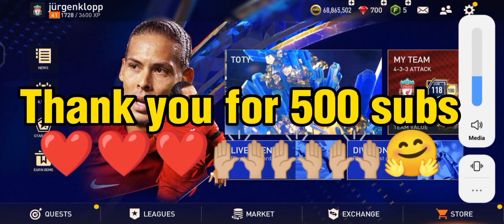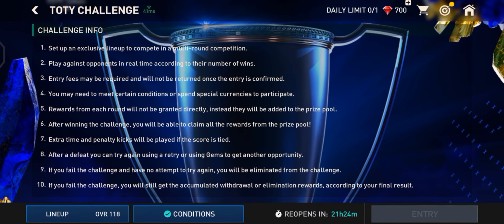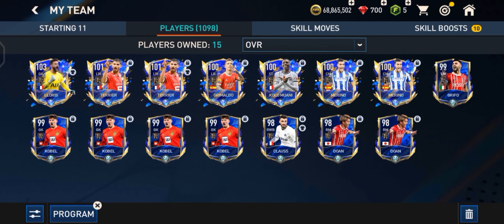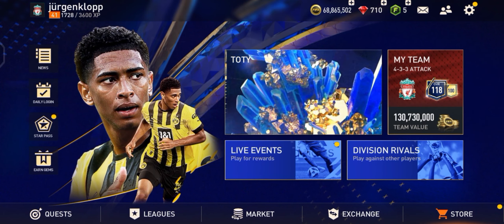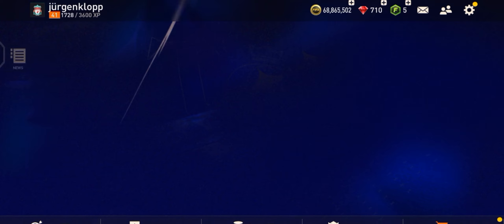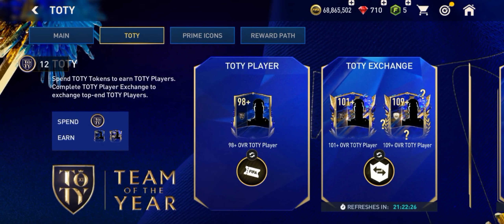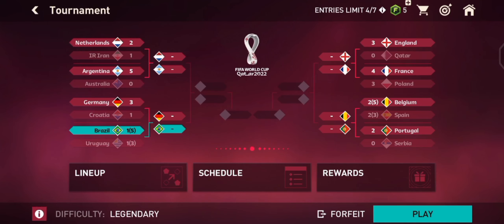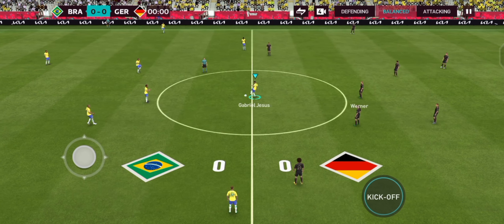How to complete challenge mode | EASY TRICK | TOTY challenge mode Fifa mobile 22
how to level up in star pass/ how to get star pass credits and toty tokens 👇🏼👇🏼👇🏼